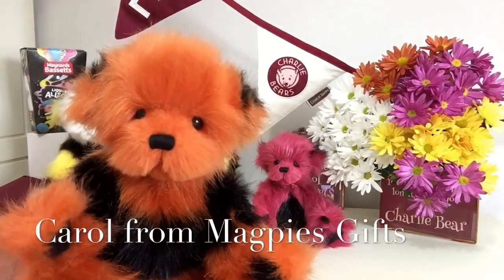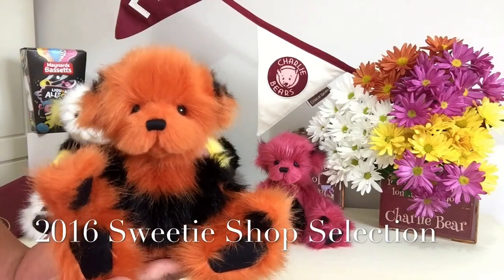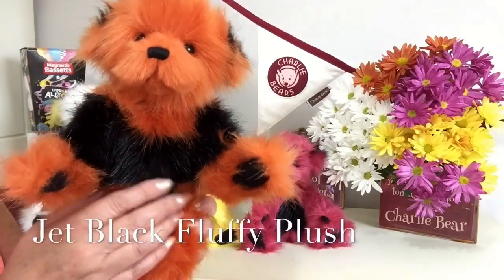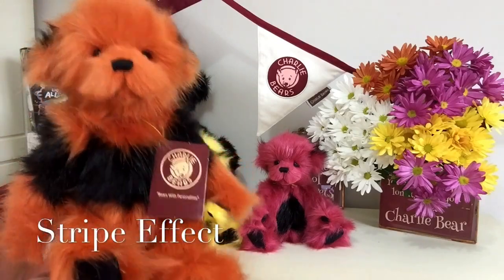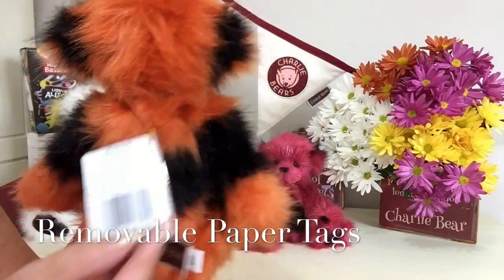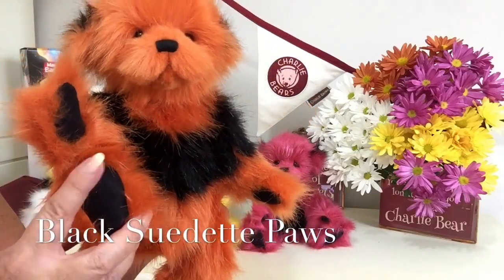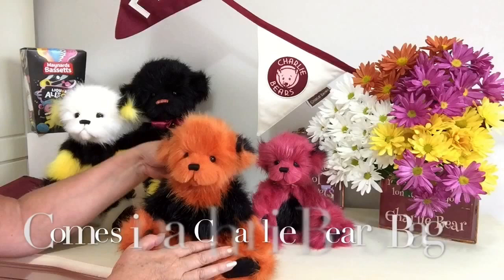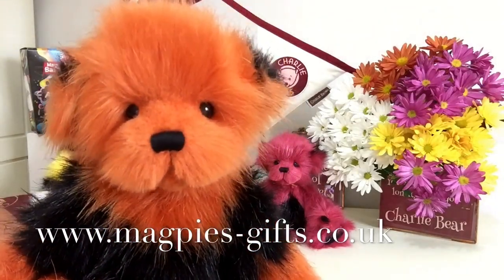Charlie Bears Bassett the teddy bear CB161519S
Bassett by Charlie Bears CB161519S from the 2016 Sweetie Shop Collection and the 2016 Secret Collection is now available on our